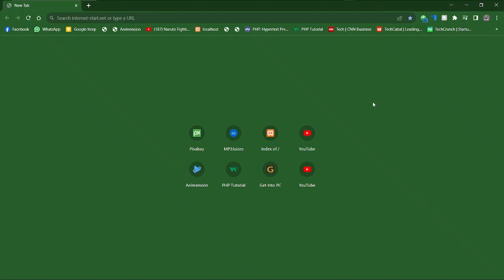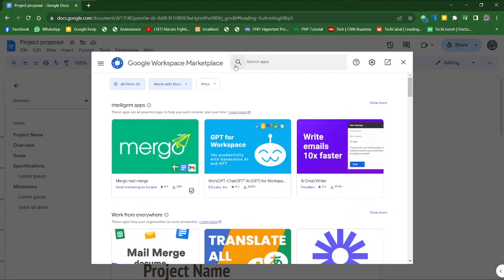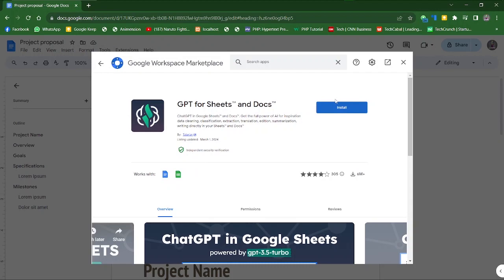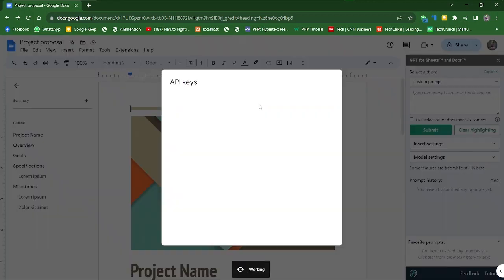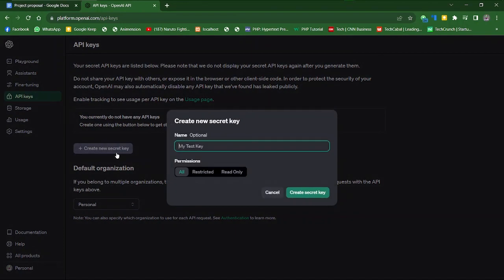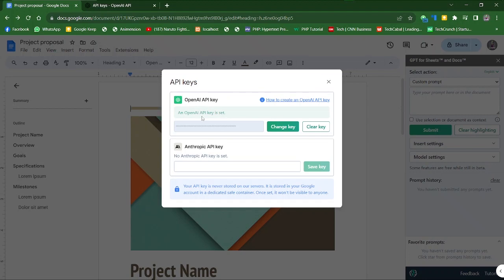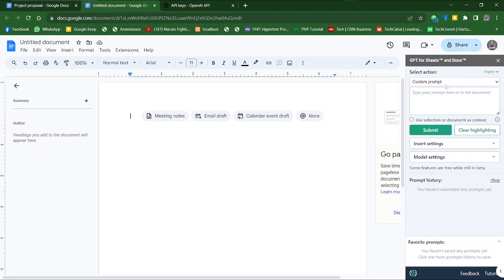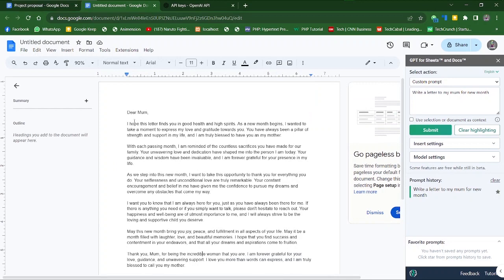How To Install ChatGPT in Google Docs Step By Step